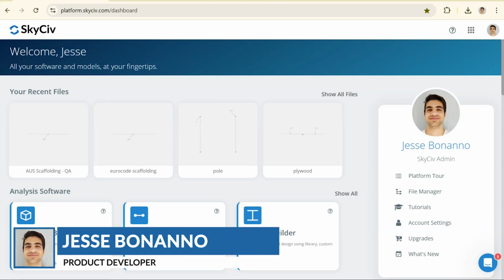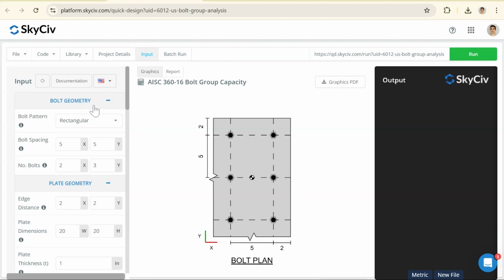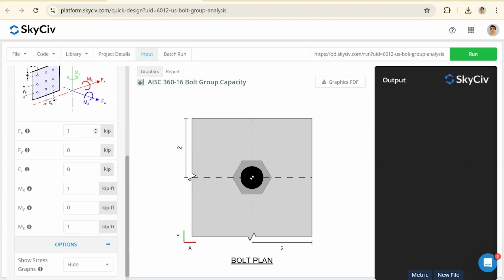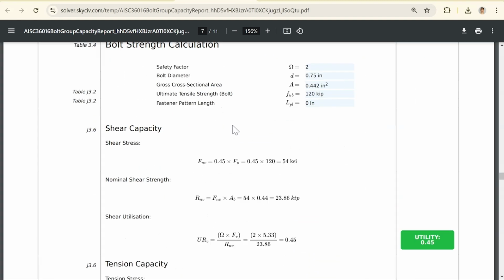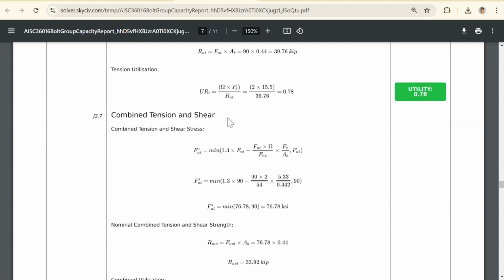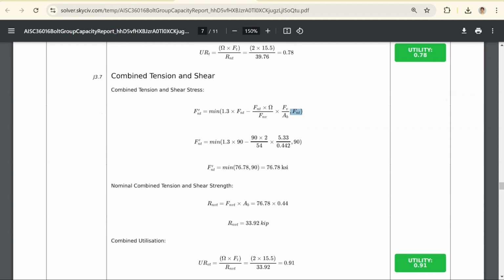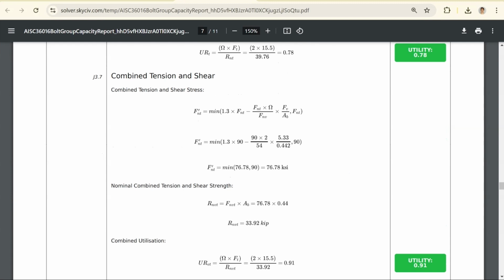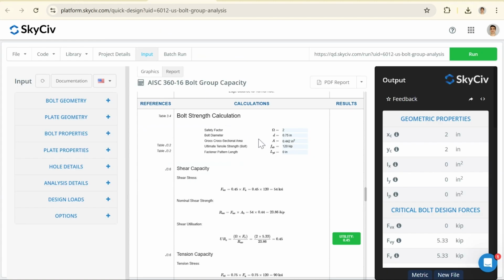AISC 360-16 Bolt Design Example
Check out the SkyCiv Quick Design Bolt Group Capacity Calculator for FREE

American Institute of Steel Construction. (n.d.). US - Example J.3 (Combined Tension and Shear in Bearing Type Connections). In Companion to the AISC Steel Construction Manual, Volume 1: Design Examples (v15.1). Retrieved